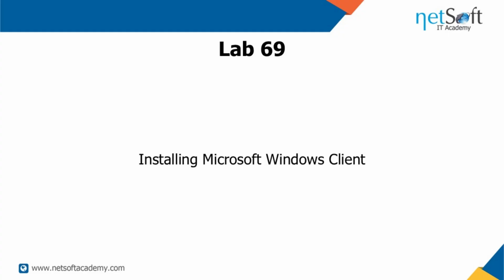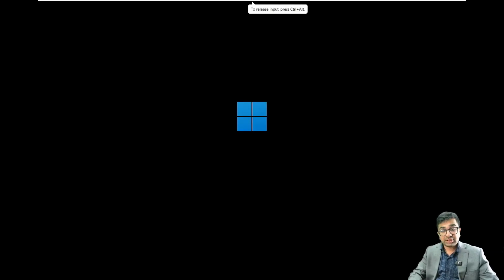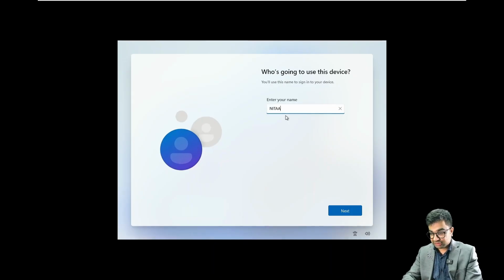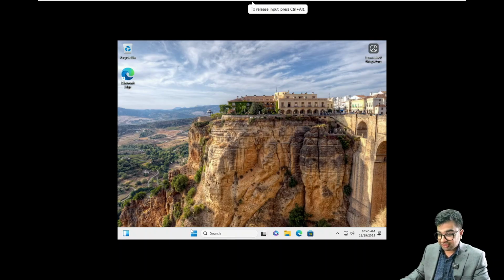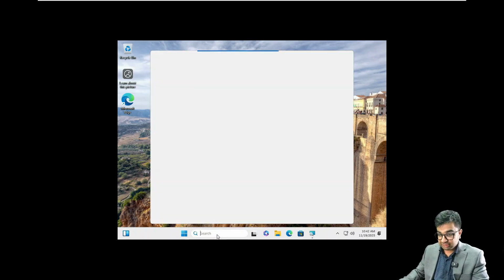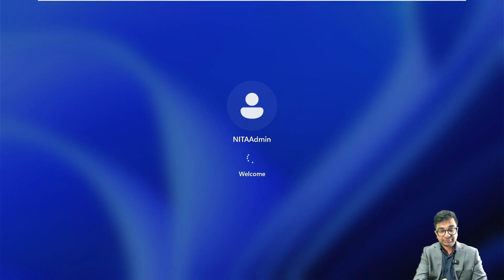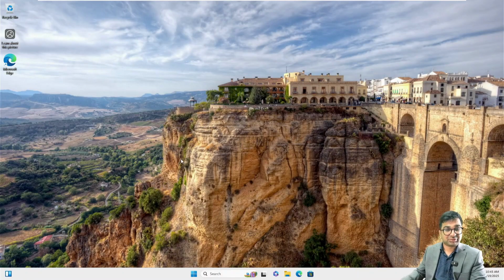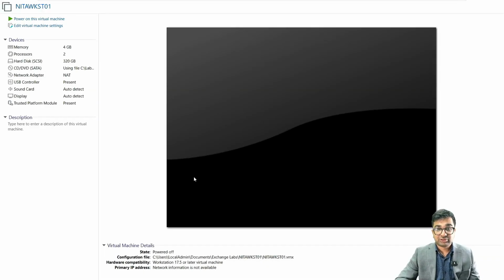Microsoft Exchange Server 2019 JumpStart Kit - Installing Microsoft Windows Client - Lab 69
In this episode we discuss: How to create a Windows 11 virtual machine in VMware, install VMware Tools, configure networking, disable firewall, install Chrome, and join a domain step-by-step.
Perfect hands-on lab for IT students, professionals, and career switchers preparing for real-world environments.